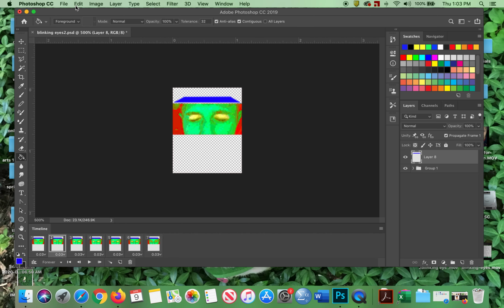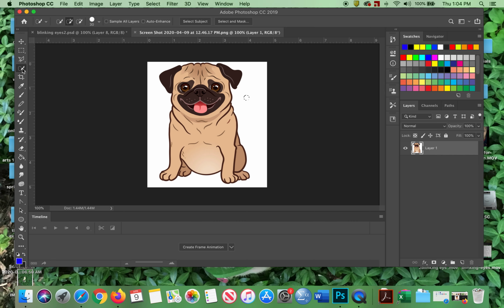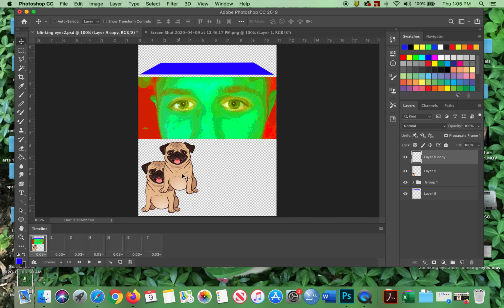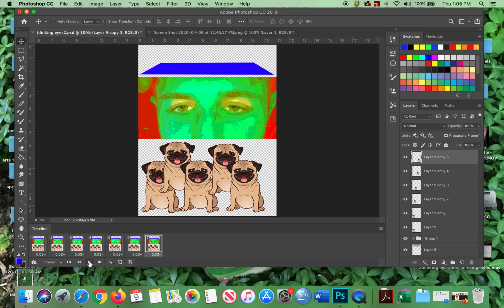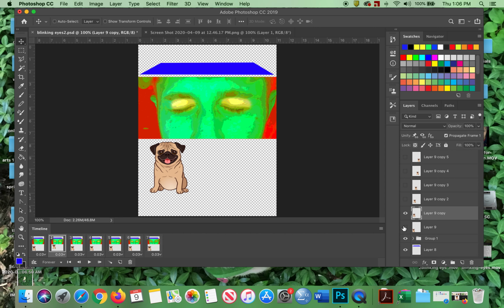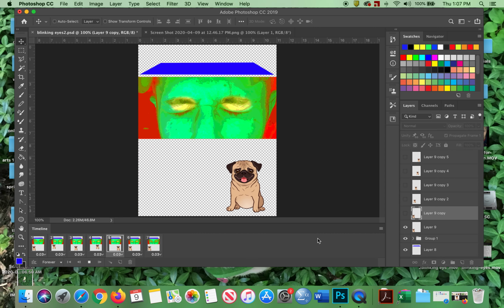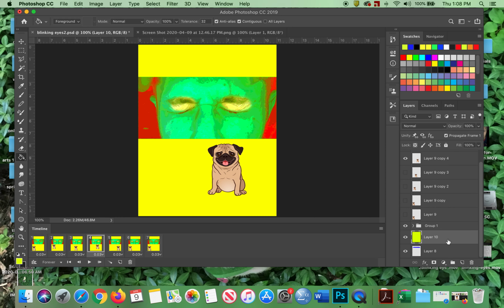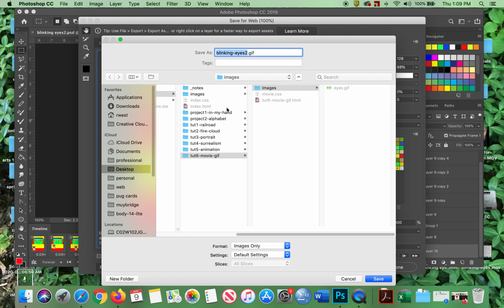3 camera gif adding other elements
here we add a pug and make it move